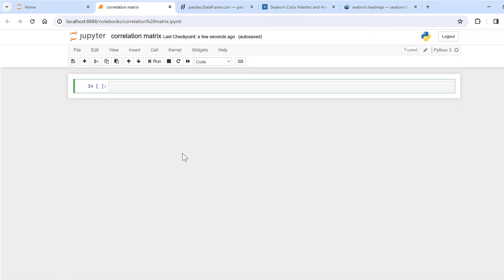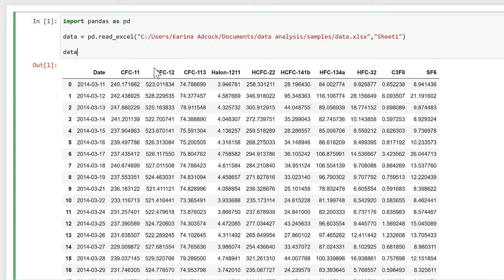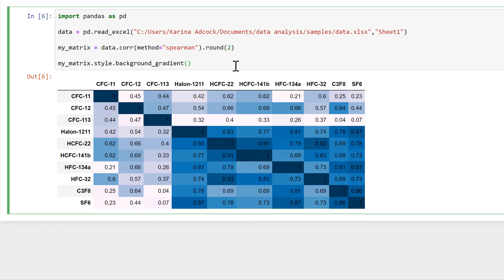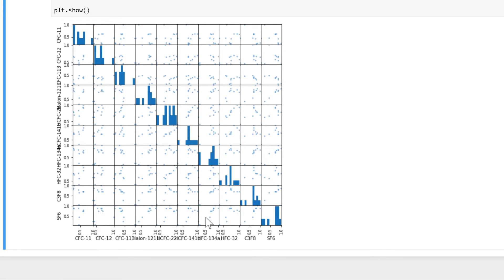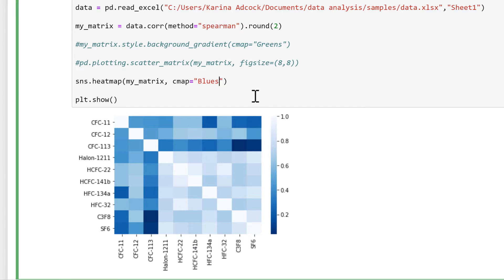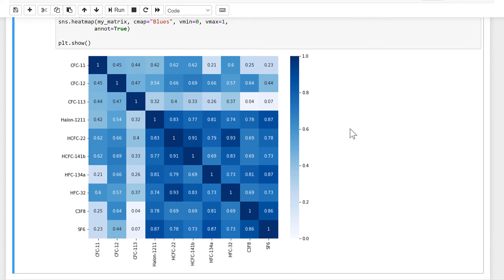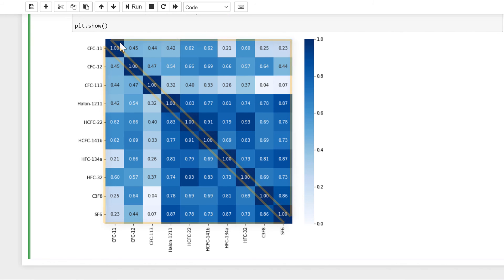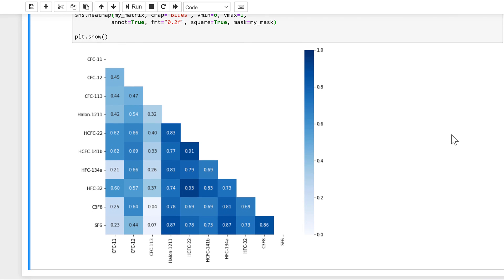How to make a correlation matrix in python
data = pd.read_excel("C:/Users/Karina Adcock/Documents/data analysis/samples/data.xlsx","Sheet1")

my_matrix = data.corr(method="spearman").round(2)

my_matrix.style.background_gradient(cmap="Greens")

pd.plotting.scatter_matrix(my_matrix, figsize=(8,8))

my_mask = np.triu(np.ones_like(my_matrix,dtype=bool))

plt.figure(figsize=(10,8)) width, height
sns.heatmap(my_matrix, cmap="Blues", vmin=0, vmax=1,
           annot=True, fmt="0.2f", square=True, mask=my_mask)

plt.show()